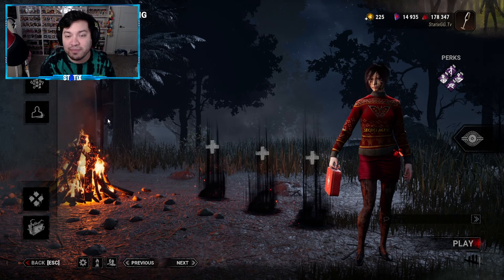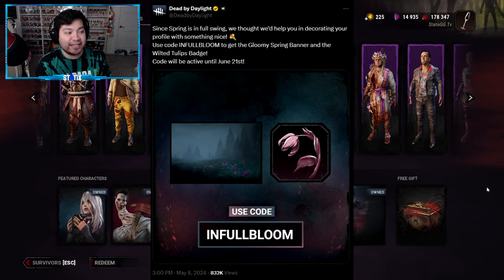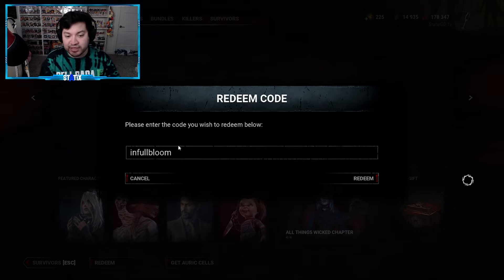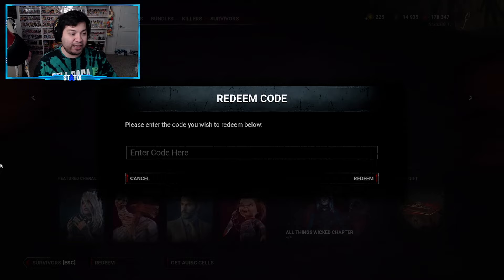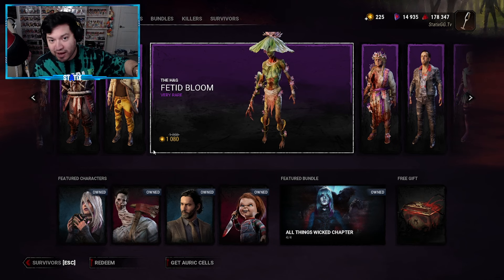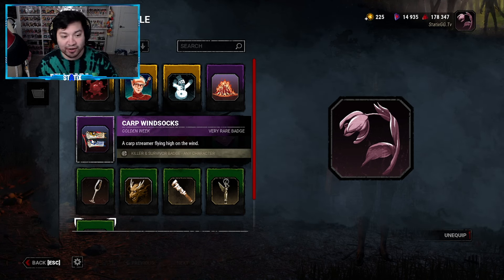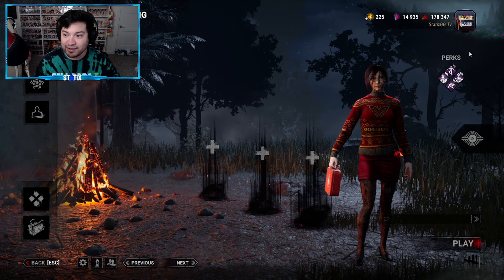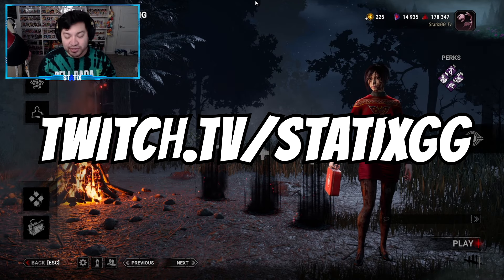REDEEM THESE CODES BEFORE THEY'RE GONE! - Dead by Daylight